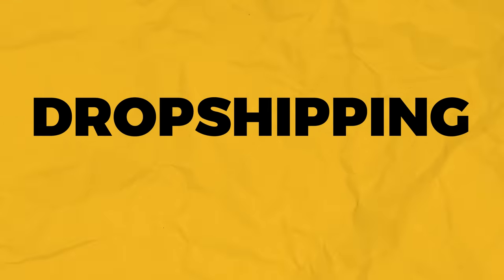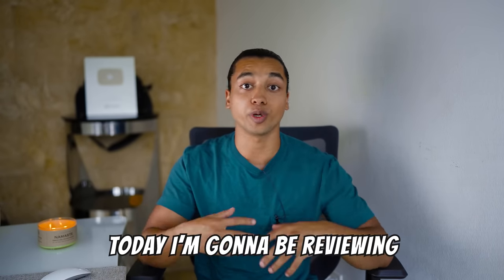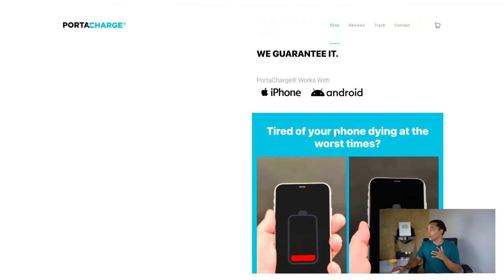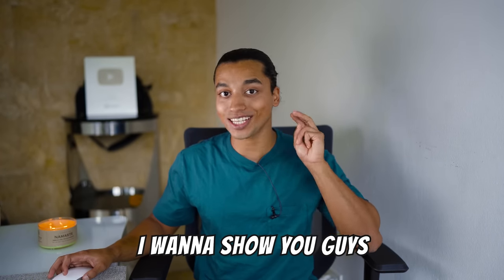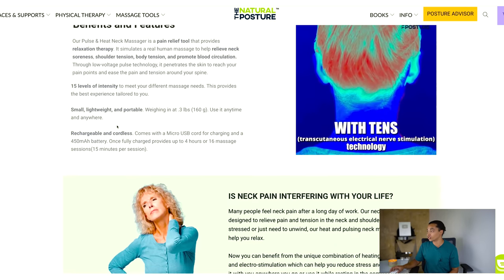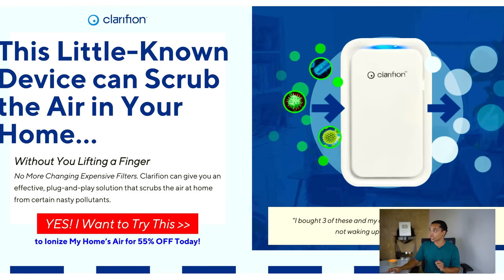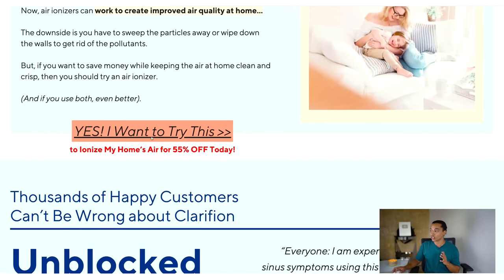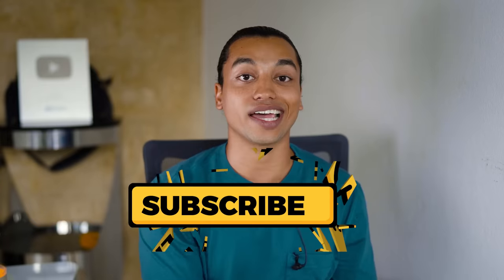The Perfect Shopify Dropshipping Website (Copy This Store)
The Perfect Shopify Dropshipping Stores (Revealed)

What's going on guys, today I break down a few really good shopify dropshipping stores with optimized product pages & descriptions so you can get a good idea of WHAT is successful & what is BS.

Let's face it, going blind into anything is difficult - especially shopify dropshipping! I think by seeing these stores, you will have a much higher chance of being successful in running your shopify dropshipping business.

Check out some other channels similar to mine -  They can help you make money online in 2021: the ecom king, jordan welch, davie fogarty, fanuel kebede